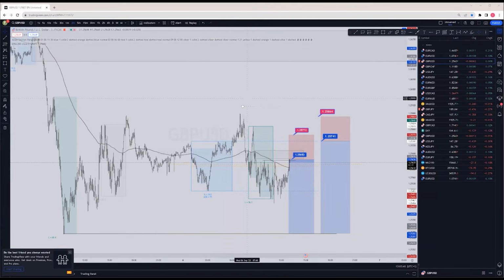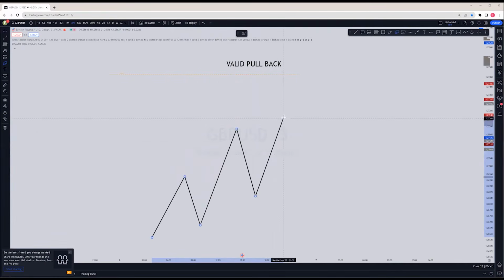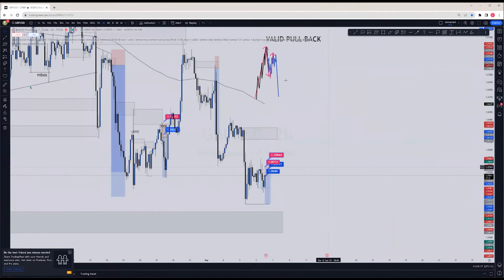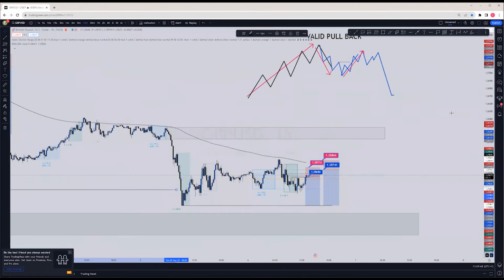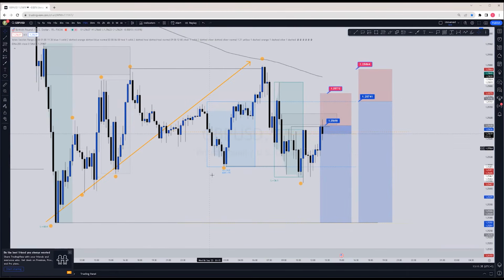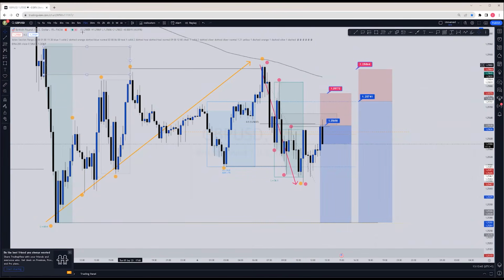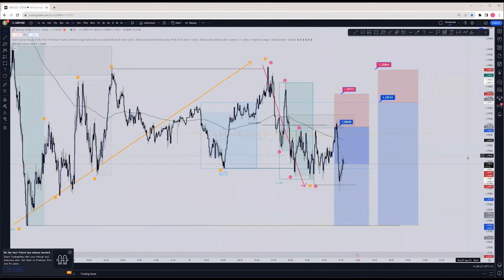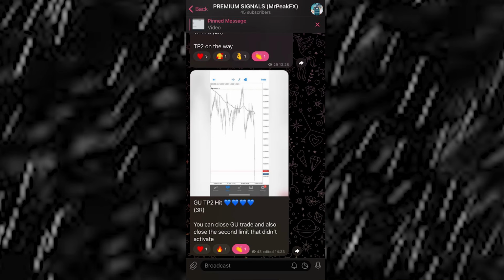Structure + Valid pull-backs + valid impulse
This video illustrate top secrets 99% doesn’t know about market structure. Every concept in trading has its Root in here, no matter any trader might call his/concept(be it Inducement, divergence, Elliot wave, London, New York, Asia whatever…)
Once you understand this, it’s pure bliss

Seat back, relax and enjoy.

Enrollment is currently on for mentorship.
Click the link below to chat up MrPeak directly